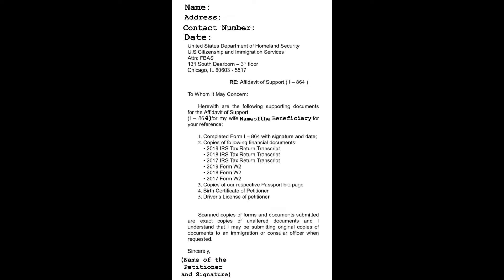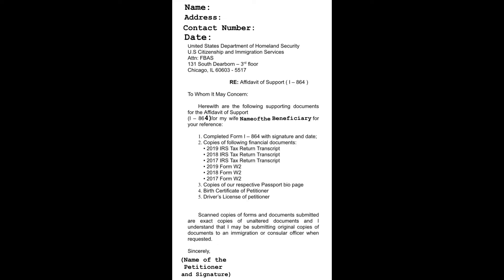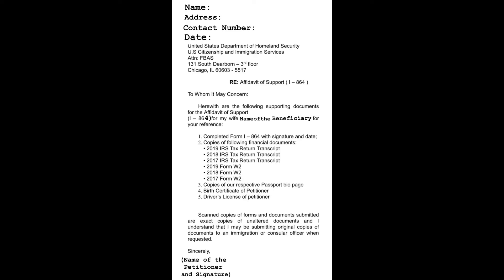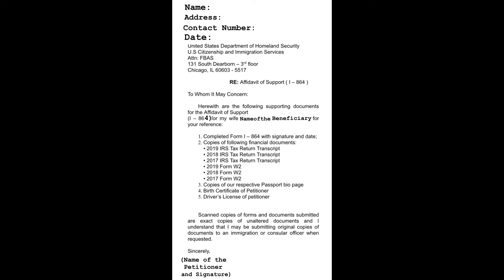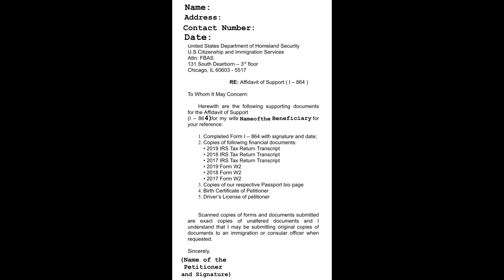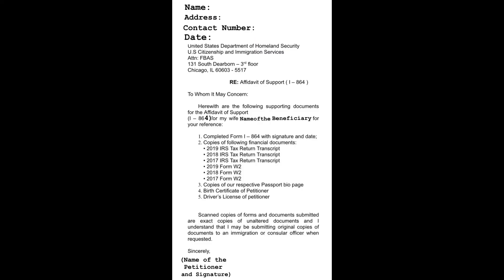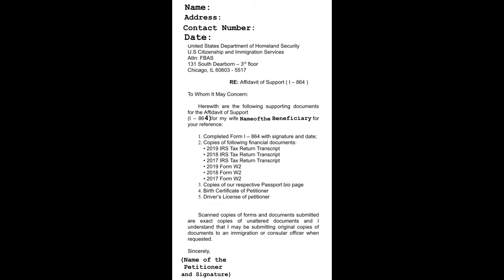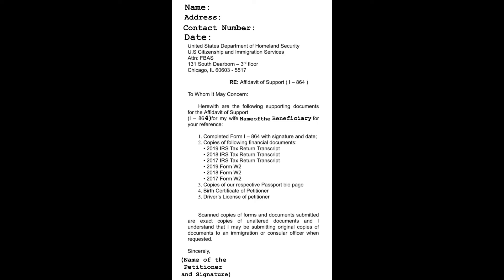FORM I-864 AFFIDAVIT OF SUPPORT REQUIREMENTS AND COVER LETTER| ADJUSTMENT OF STATUS APPLICATION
WHERE TO SEND:

For USPS:
USCIS

For UPS, DHL, FedEx
USCIS
Attn: FBAS
131 South Dearborn - 3rd floor